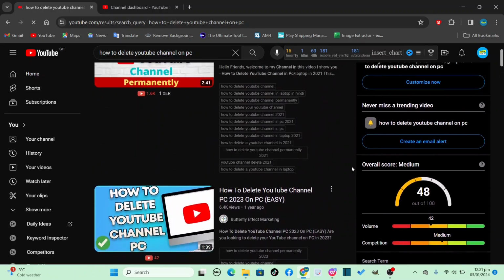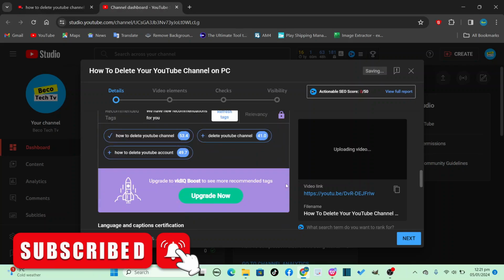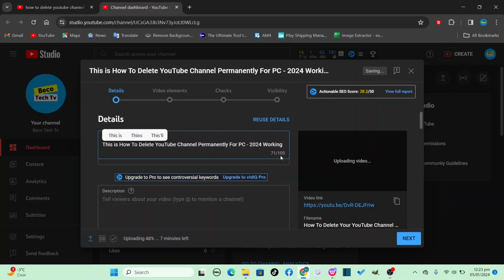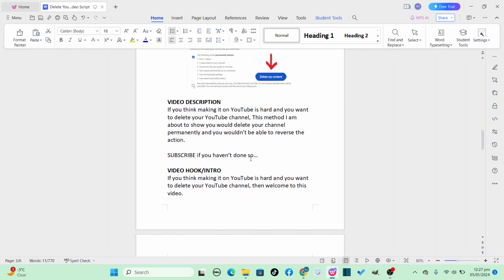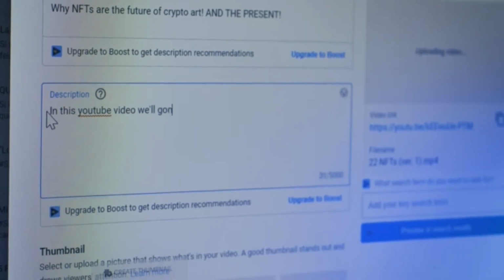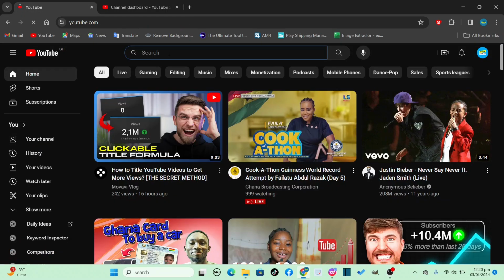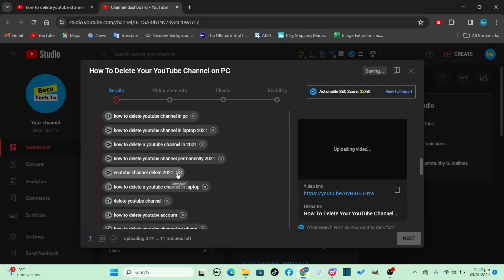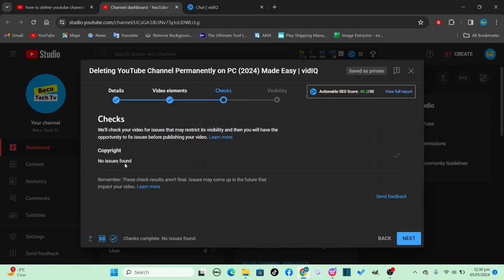Increase YouTube Video Views by Doing This With Vidiq - Adding Tags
Are you a beginner looking to rank your YouTube channel high in search? Look no further! In this must-watch video, we reveal the ultimate strategy to boost your video’s traction on YouTube search. Discover the game-changing technique that successful creators use to attract a wider audience and maximize their channel's visibility.

Don't miss out on this opportunity to take your channel to new heights. Start implementing these method today and witness the surge in views on your YouTube channel. Get ready to conquer the YouTube landscape like never before!